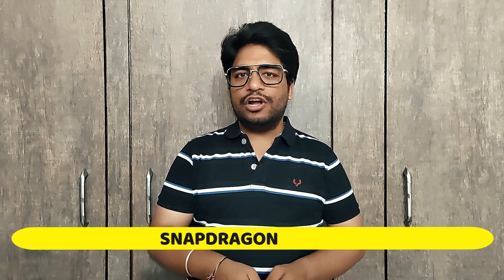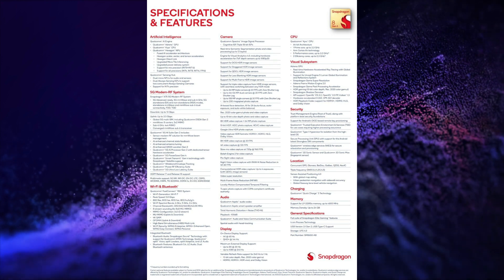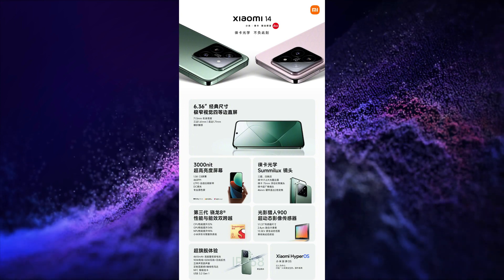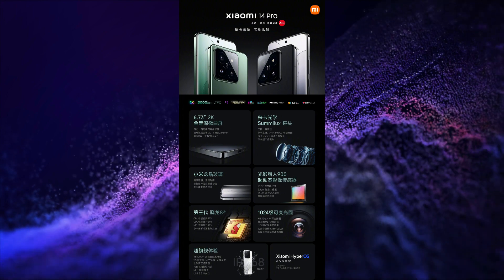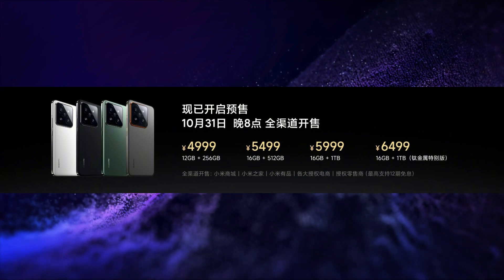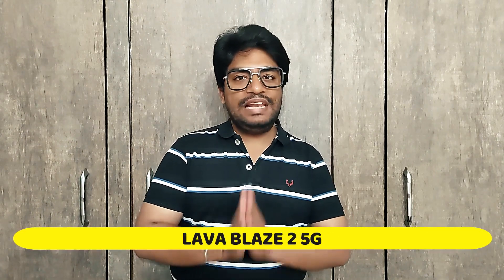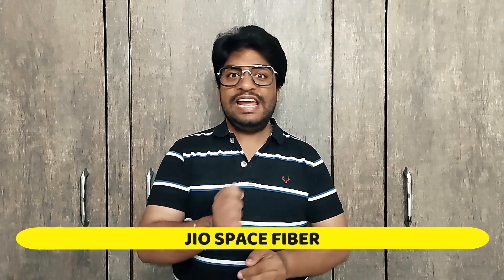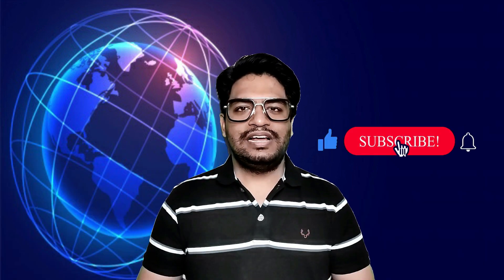TECH TALK NO. 228- SAMSUNG GALAXY S24 ULTRA|ONEPLUS 12|XIAOMI 14 SERIES|HMD GLOBAL|JIO SPACE FIBER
VIDEO HIGHLIGHTS:
INTRO: (0:00)
SNAPDRAGON 8 GEN 3: (0:14)
XIAOMI 14 SERIES: (1:48)
iQOO 12 SERIES: (6:26)
ONEPLUS 12 ANTUTU SCORE: (6:58)
NOKIA 105 CLASSIC UPI: (7:16)
HMD GLOBAL: (7:38)
LAVA BLAZE 2 5G: (8:03)
MOTOROLA ADAPTIVE DISPLAY: (8:15)
JIO SPACE FIBER: (8:44)
SAMSUNG GALAXY S24 ULTRA IMAGES AND SPECIFICATIONS: (9:07)
END NOTE: (10:12)
OUTRO: (10:25)